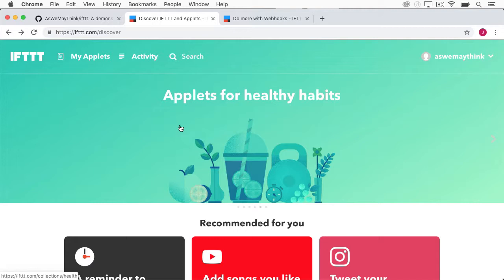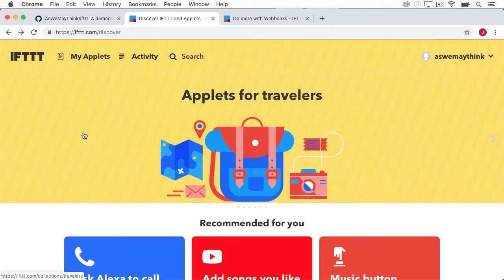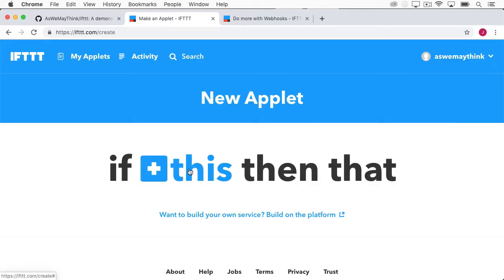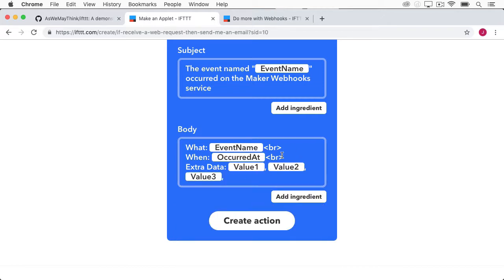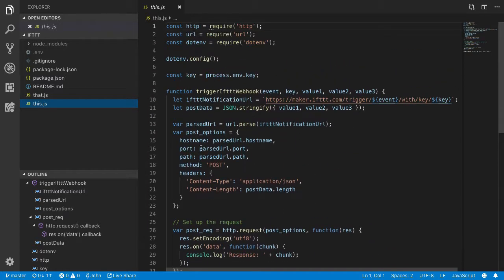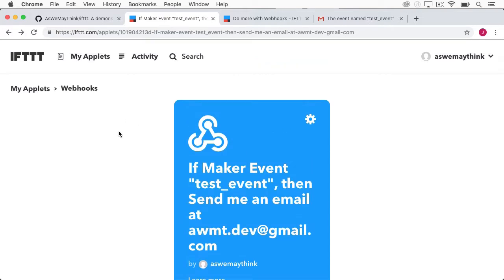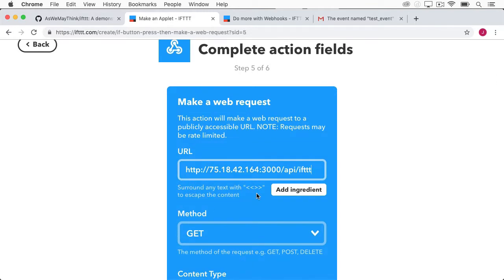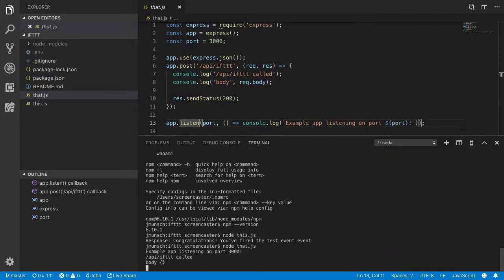DevCrate 001 - Connecting Your Apps to IFTTT (If This Then That)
You can create events that trigger real world things that happen and connect to other applications using IFTTT.com or receive events from dozens of sources! I'll show you how in just minutes and provide easy to use sample code for both.

Note: A small apology for the audio quality on this one, there's hum from an air conditioner and the audio level was pretty terrible to begin with, so boosting it didn't do anybody any favors. But the content is good and I learned some things not to do for future videos.